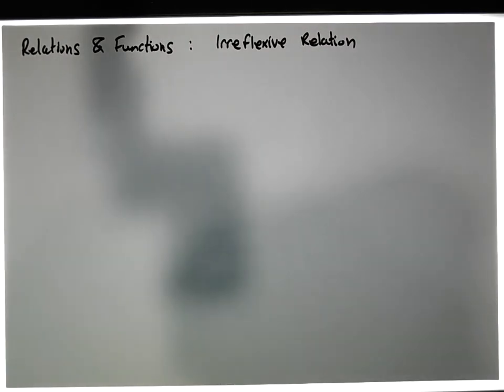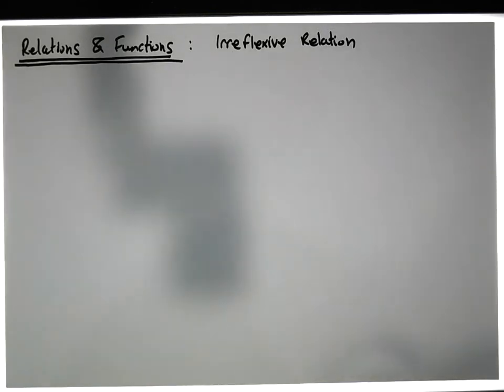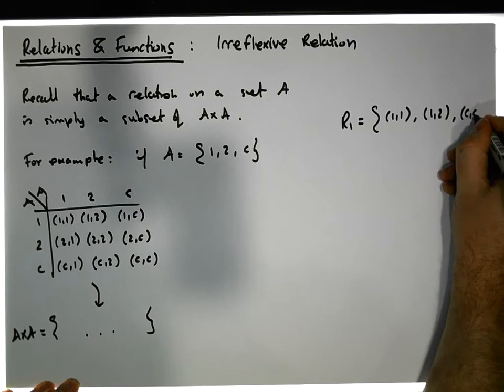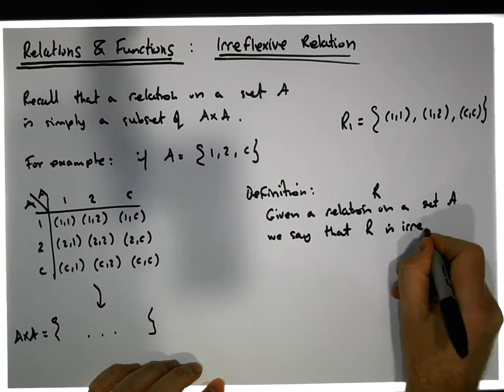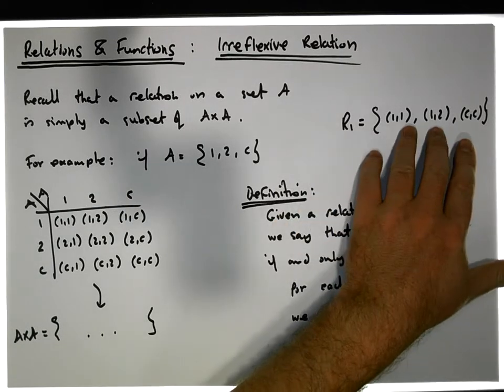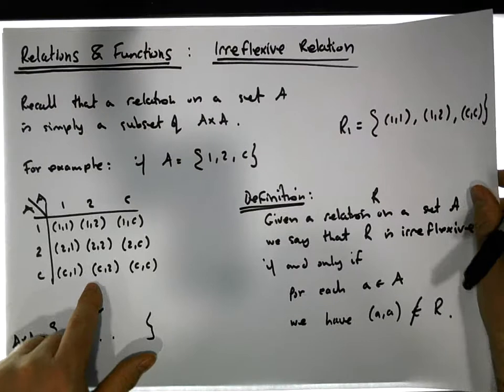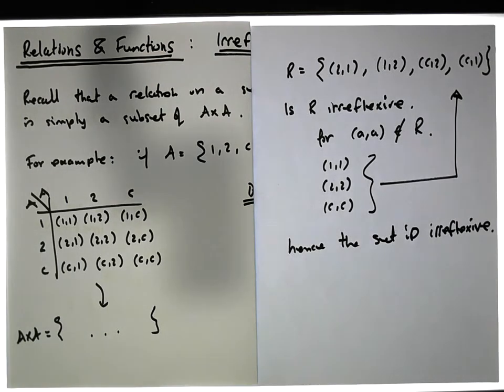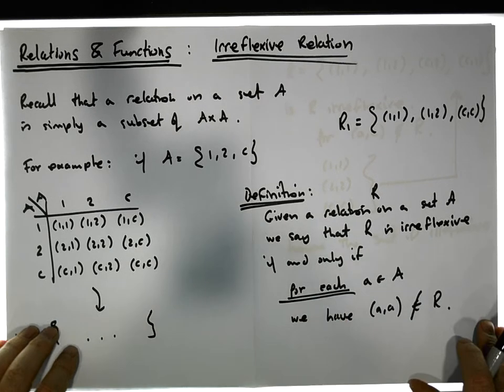Relations and Functions: What is an Irreflexive Relation?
In this short video, we define what an irreflexive relation is and also provide an example of relations that are.